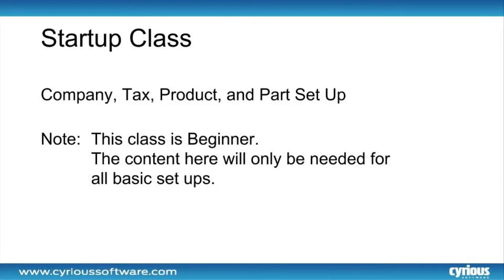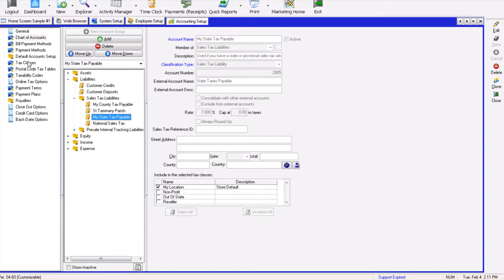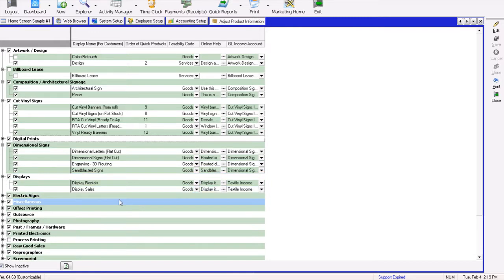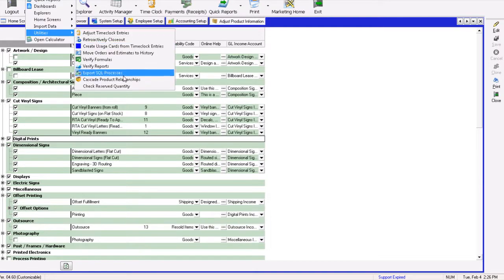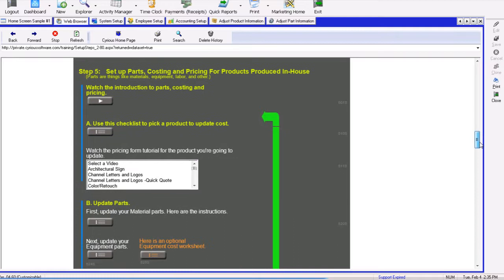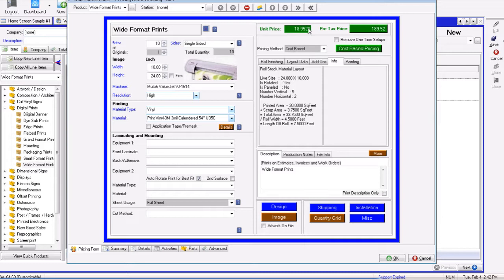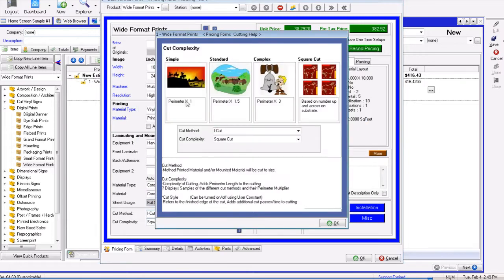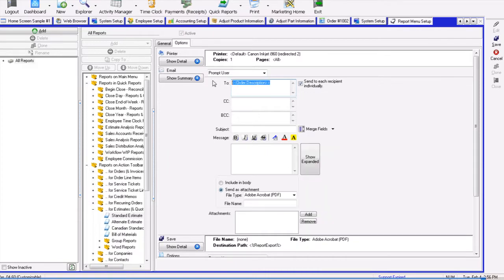Company, Tax, Product, and Part Set Up